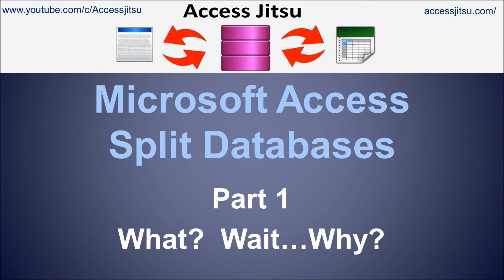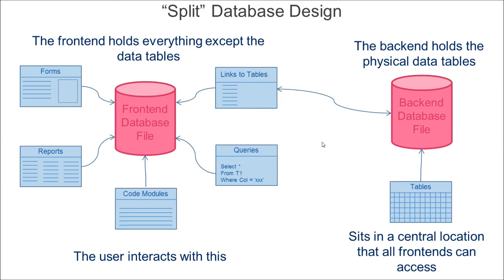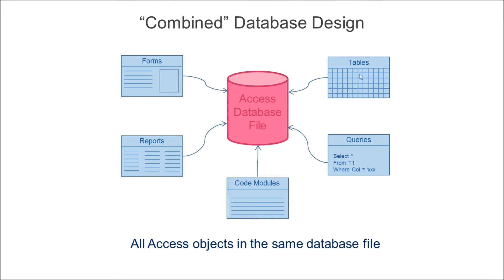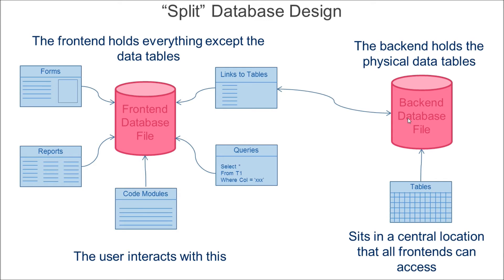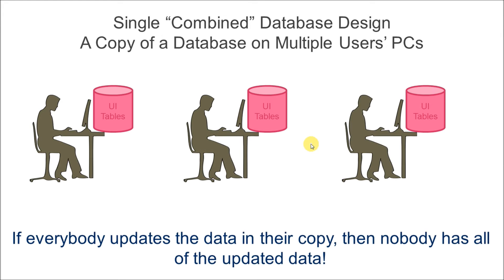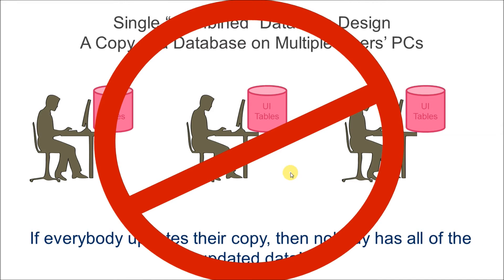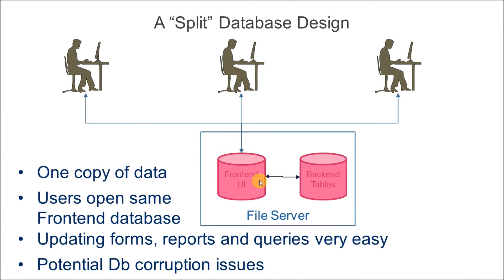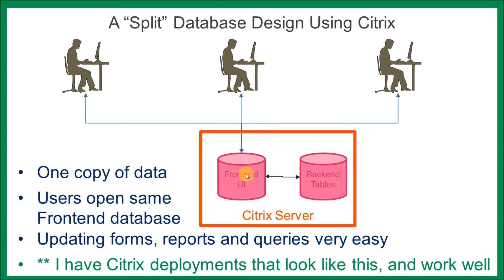Microsoft Access Split Databases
What Are They and Why Do It?

In this video we will discuss what a split database is, why we might want to split an Access database and

how we can arrange and deploy split databases.